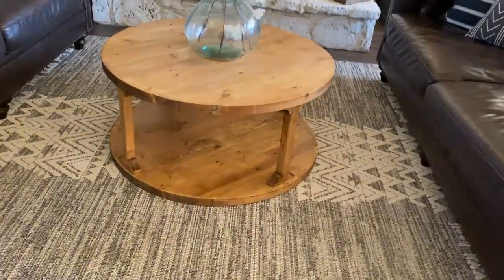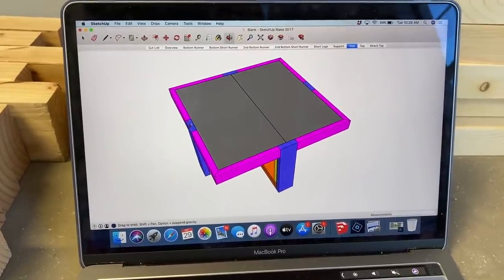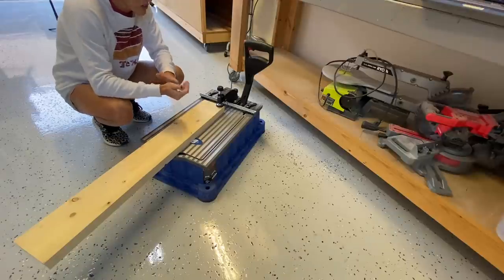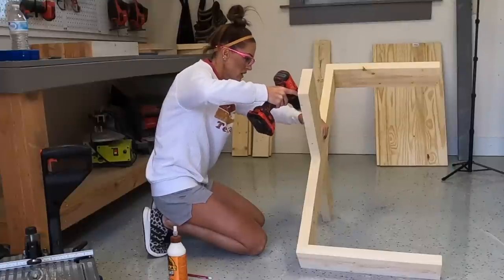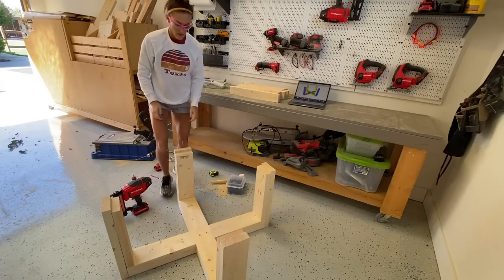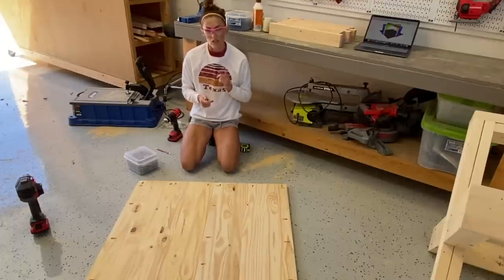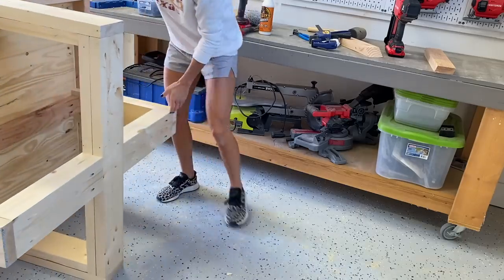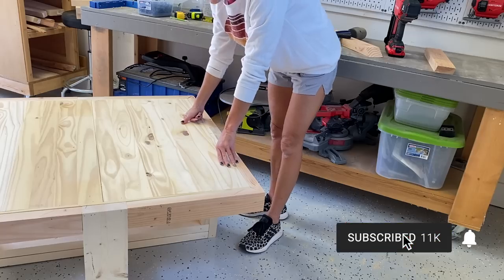DIY Square Coffee Table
I am still on a mission to revamp rooms in my house by building new furniture! I’m working on the living room and starting with a new coffee table. My previous table was chewed up pretty bad by our puppy so it’s a great one to start with! So, let's get building! You can find the free printable plans on our website, linked below!